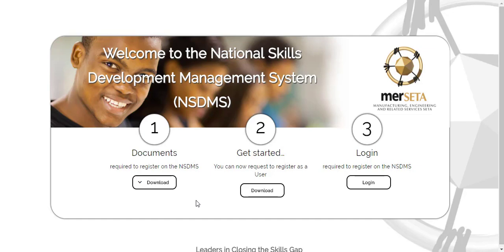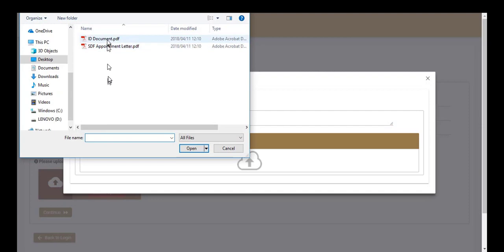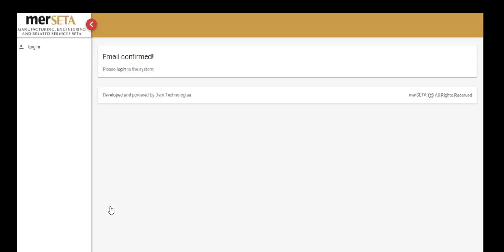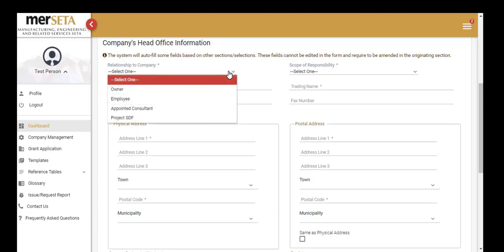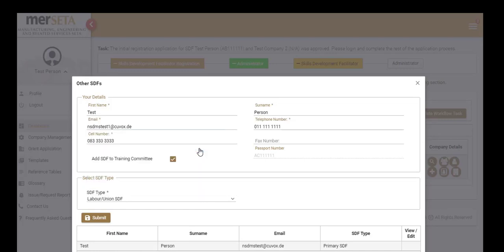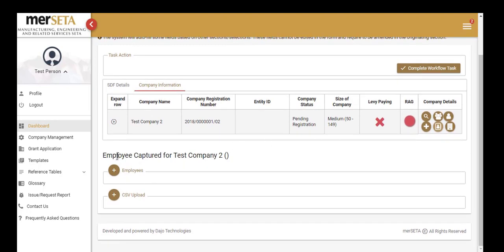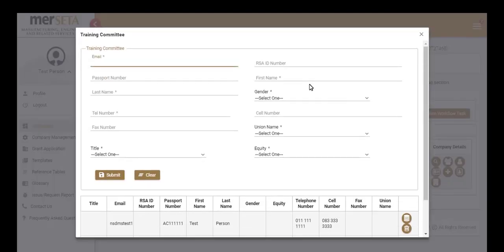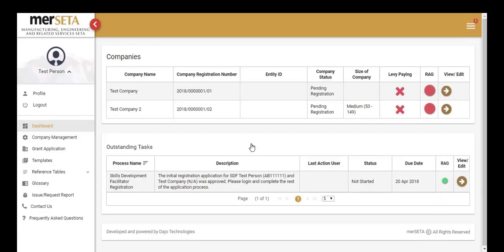NSDMS SDF and Company Registration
The following video will dictate the process to register an sdf and companies.